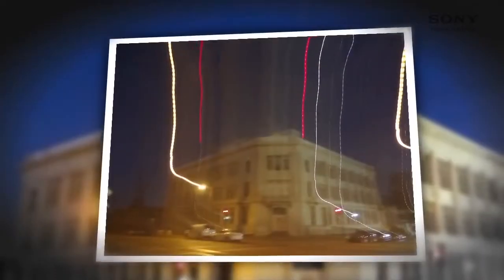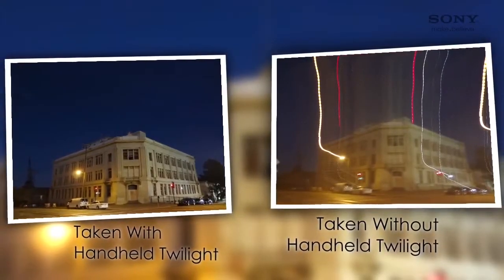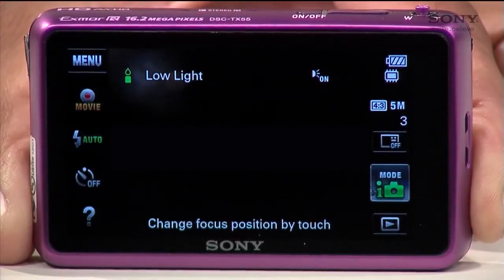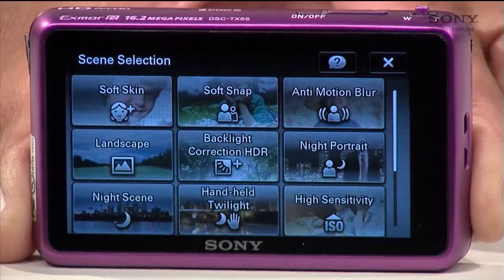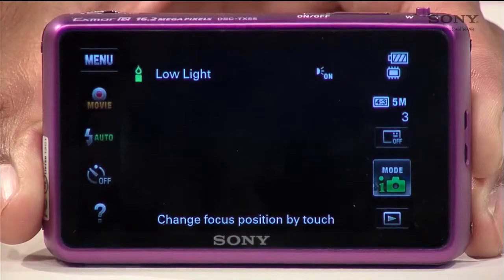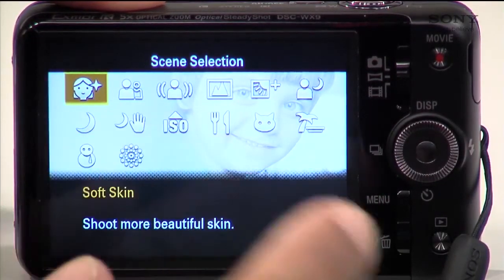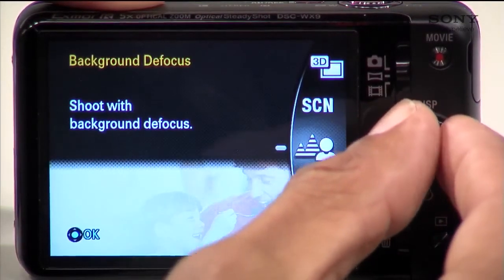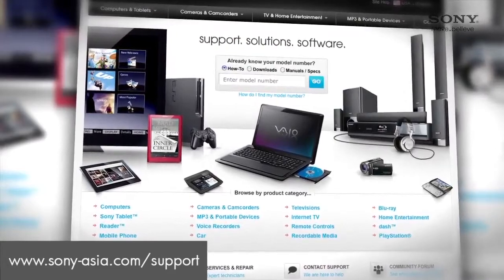Cách chụp những tấm hình có ánh sáng thấp sử dụng tính năng Handheld Twilight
This video gives some tips and tricks on taking low light photos.
Đoạn phim này sẽ cho bạn một vài lời khuyên và thủ thuật trong việc chụp những tấm ảnh có ánh sáng thấp